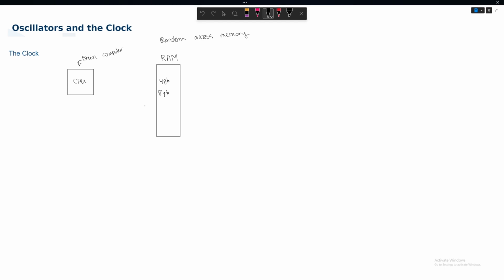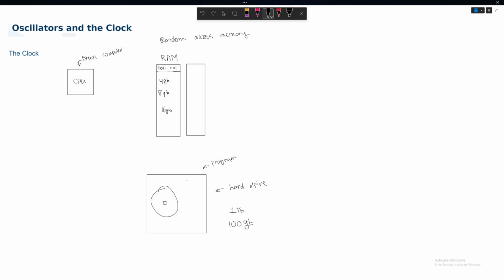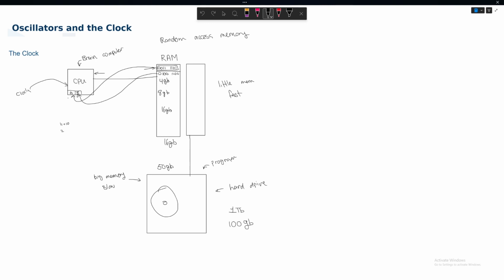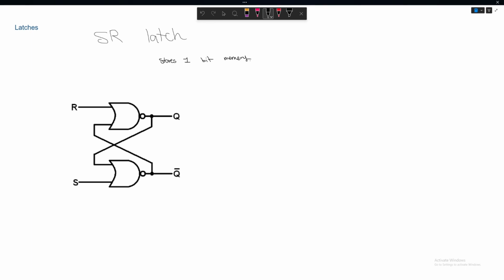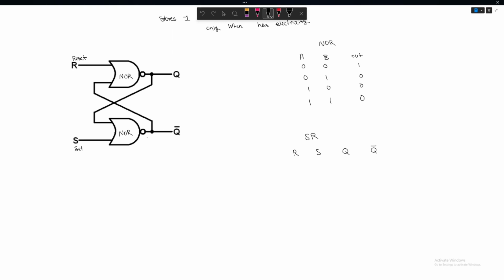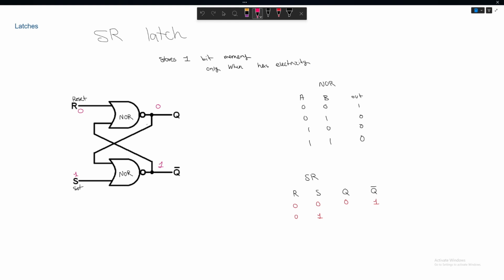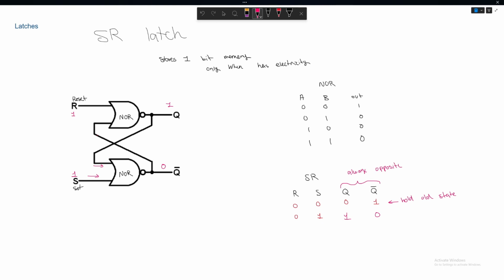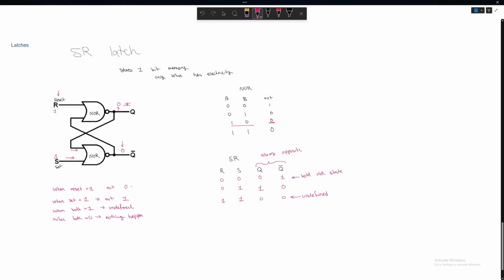The Clock & SR Latch || Computer Architecture 1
its very nice weather today